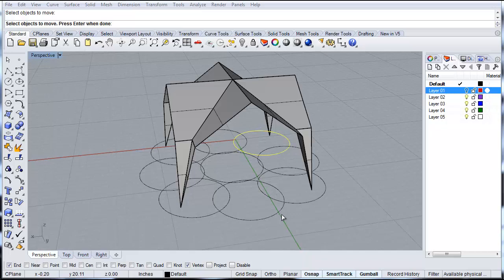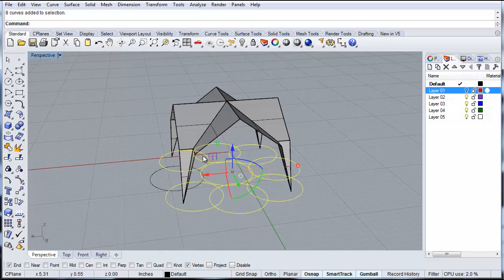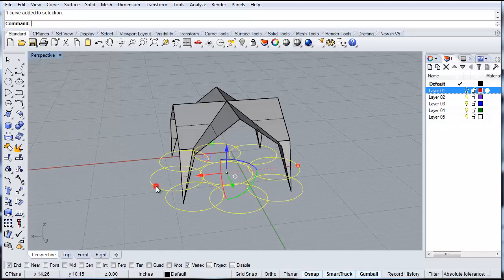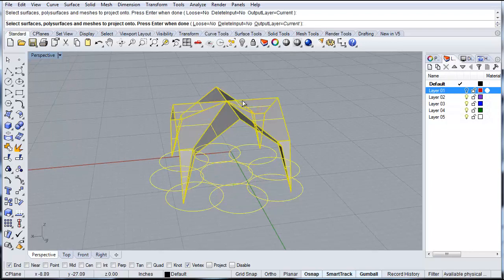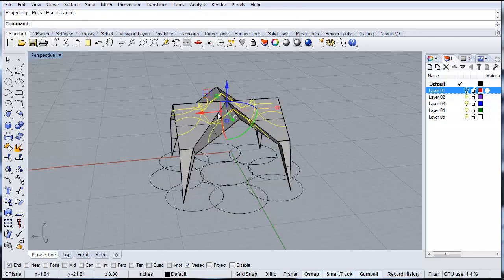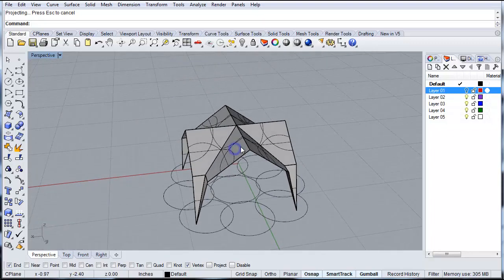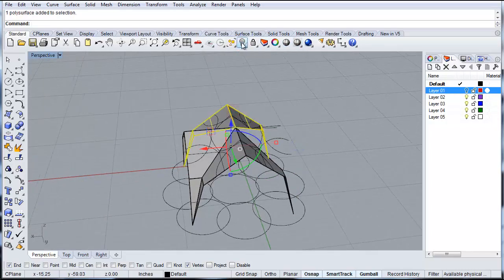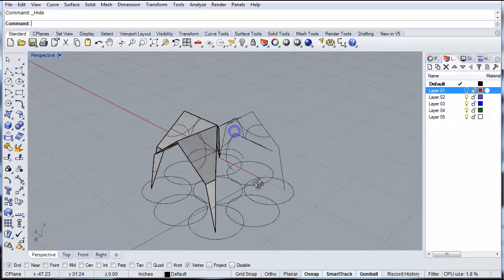Projecting Curves on a Surface in Rhino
In this tutorial, I show you how to project curves on to a surface in Rhino.